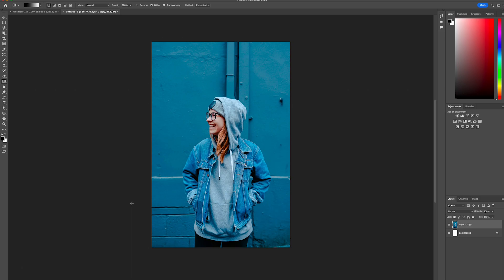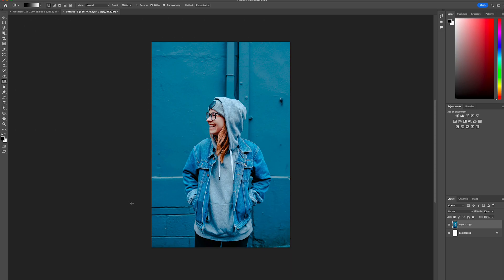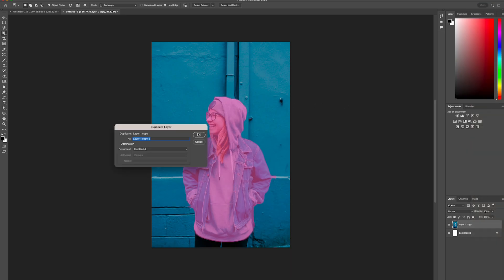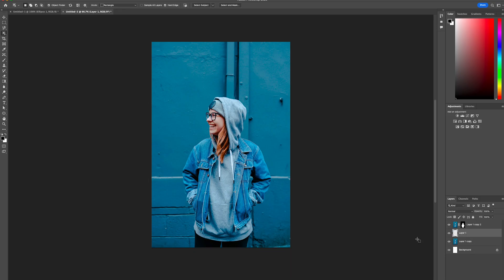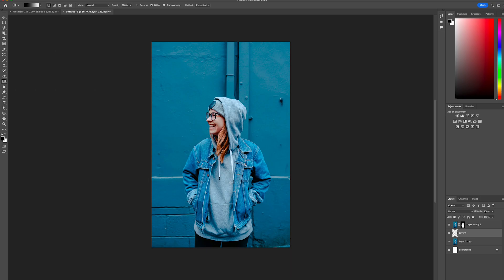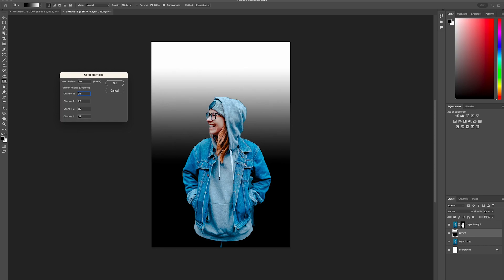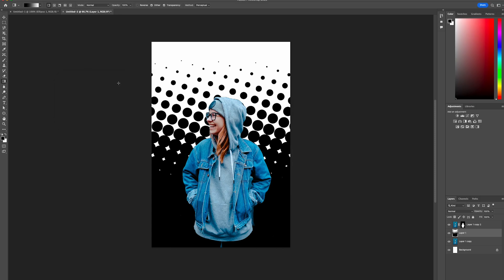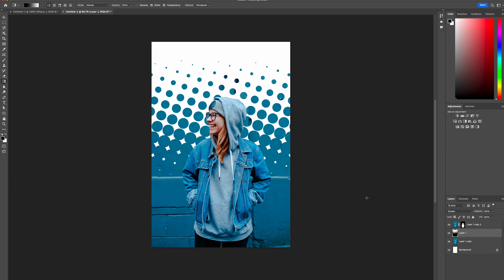Creating a Halftone background photo effect in Photoshop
In this tutorial, we will learn how to create a halftone photo effect using Photoshop.